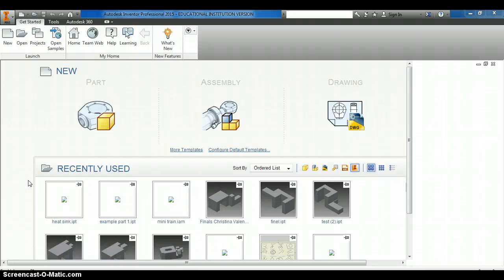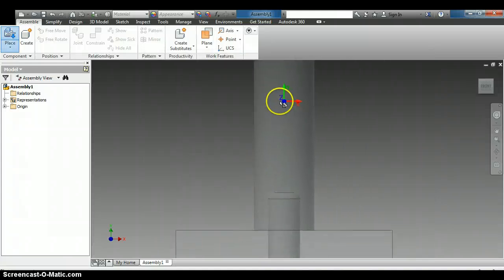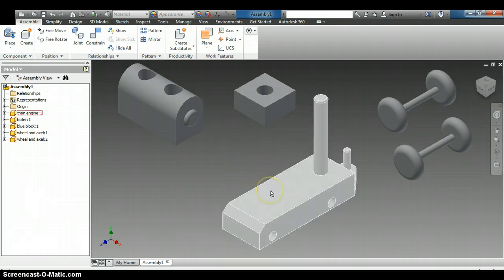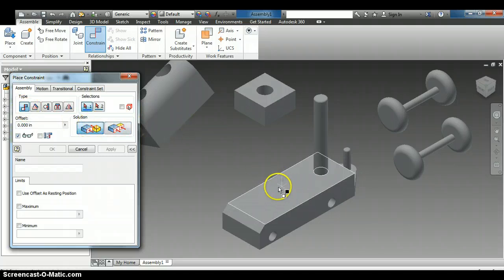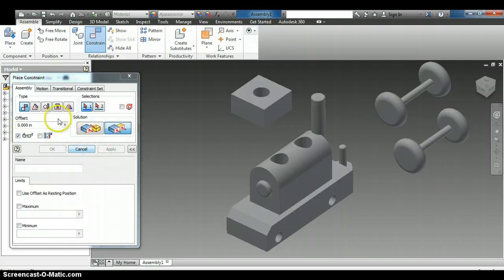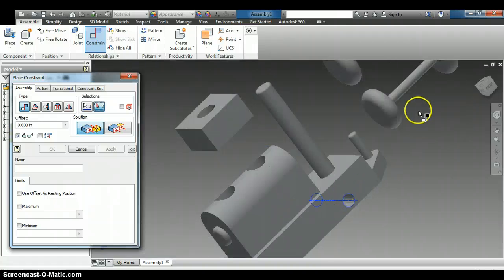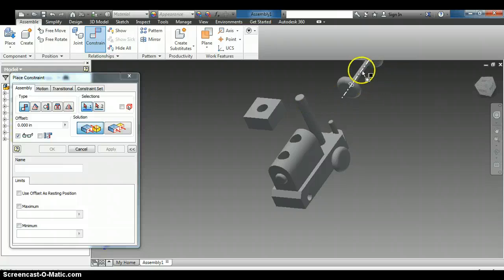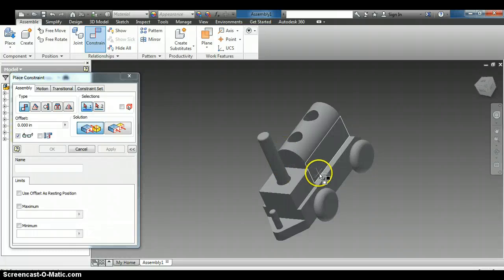Assemble train engine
How to assemble the train engine